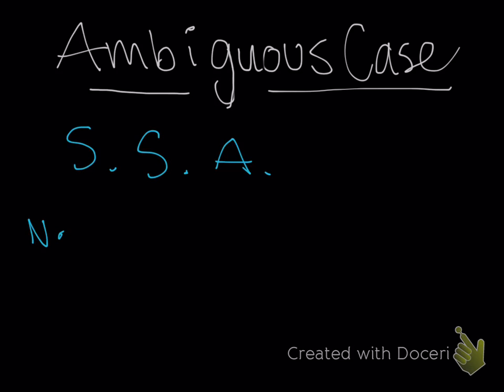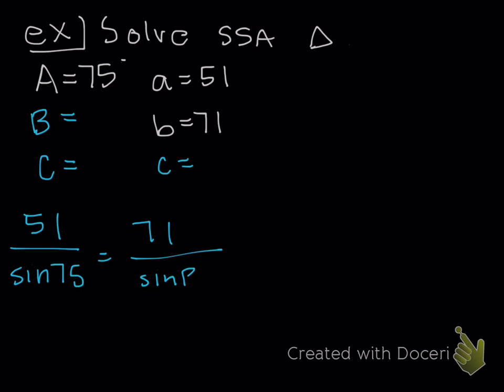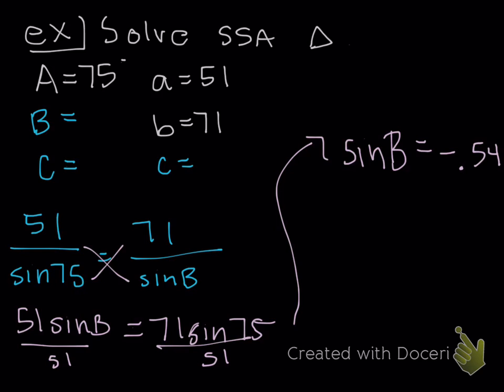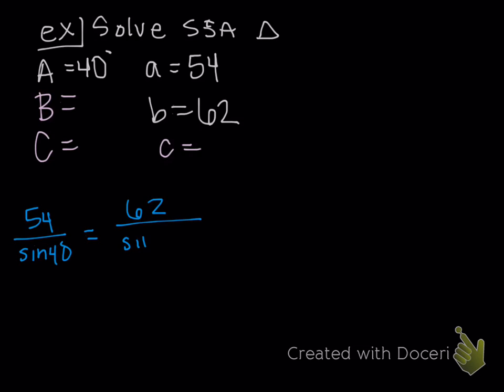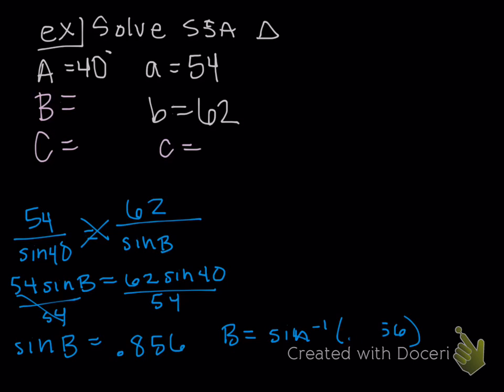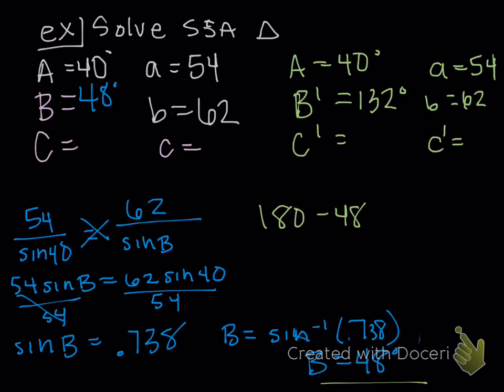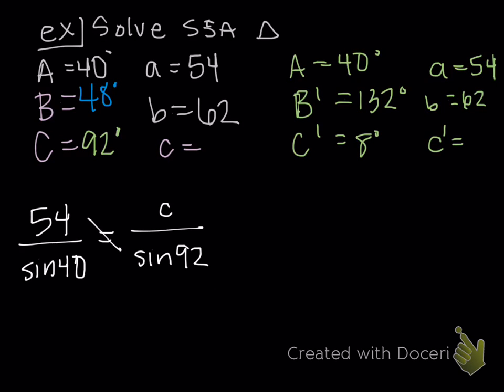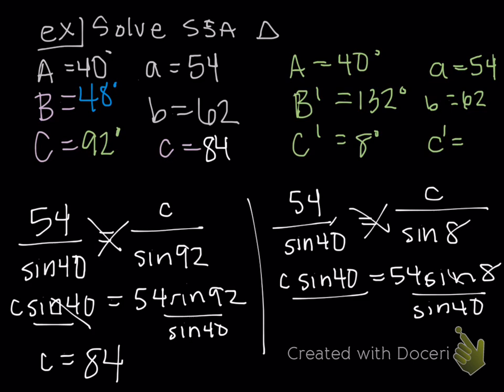6.2 Day 2